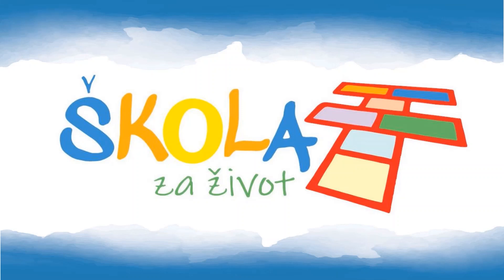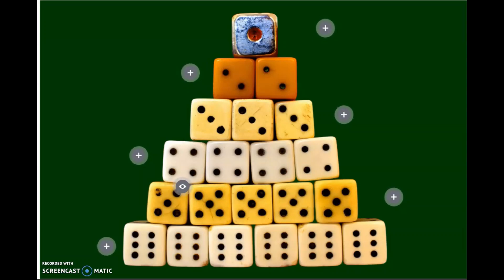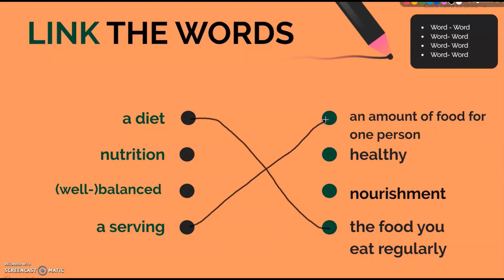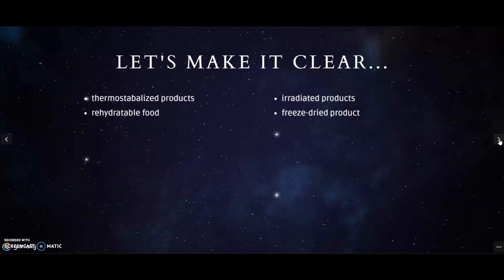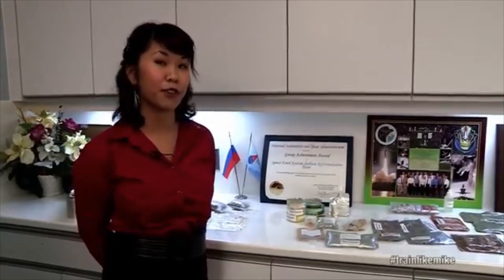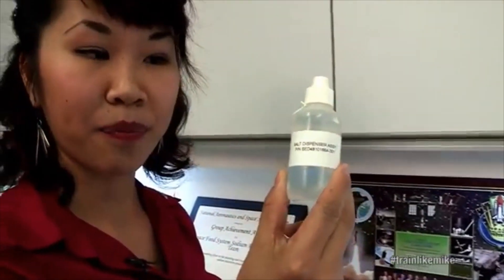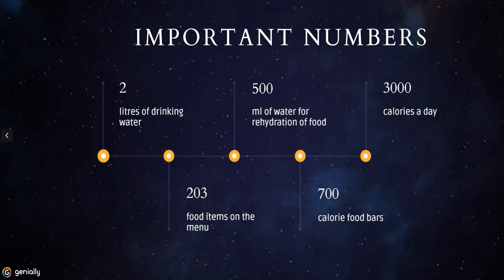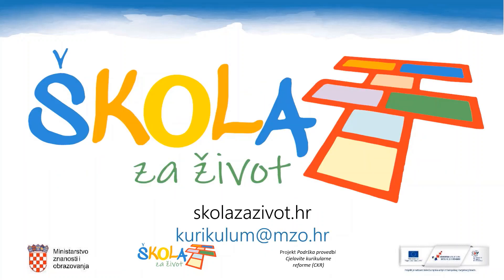Engleski jezik 1.r. SŠ - Food in Space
Autor: Livija Pribanić